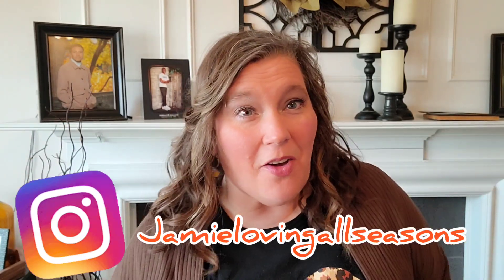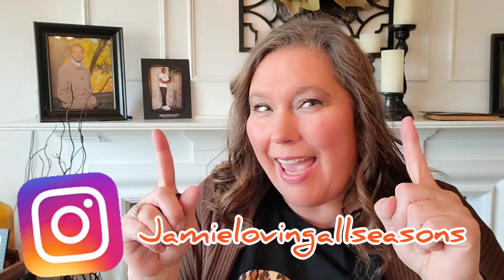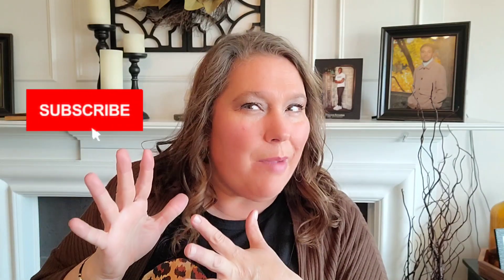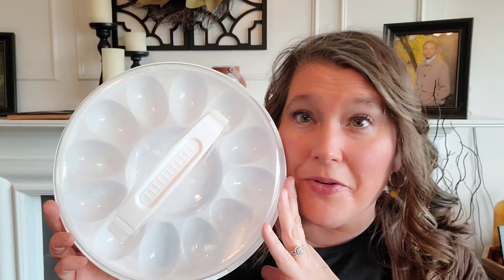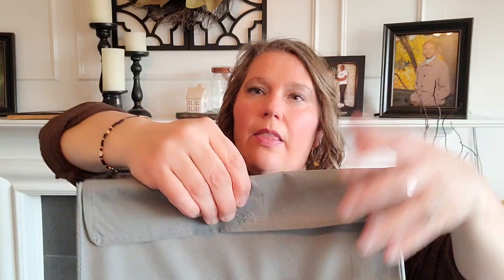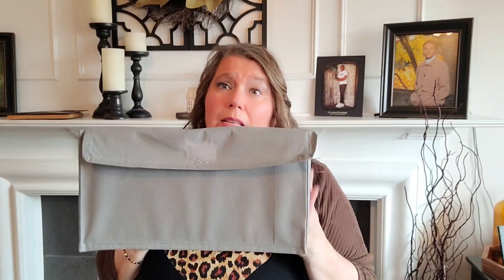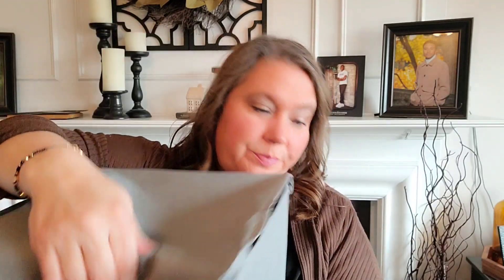Dollar Tree Haul Essential & Organizing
I'm a mom to two amazing boys  , wife , a care taker for my Uncle and work full-time. I love my job and co-workers.  I enjoy Shopping 🛍  decorating and crafting.

Fall through Christmas is my absolute favorite time of year ,but Decorate for all the Season and Holidays.

Jamielovingallseasons
1606 S Huron st
# 971856

I love sharing :
Haul
Home Tours for All Seasons
small DIY'S